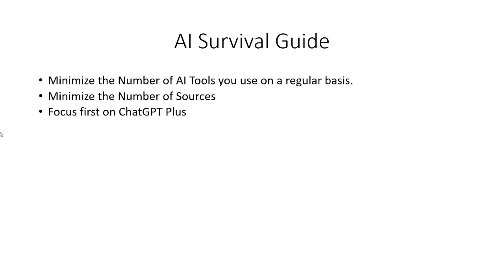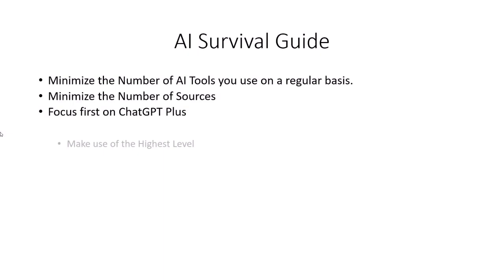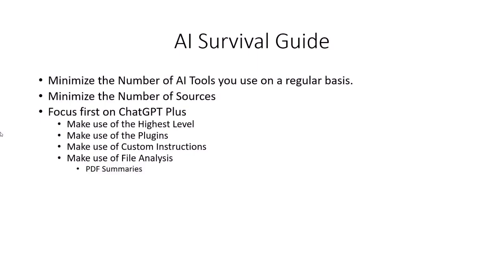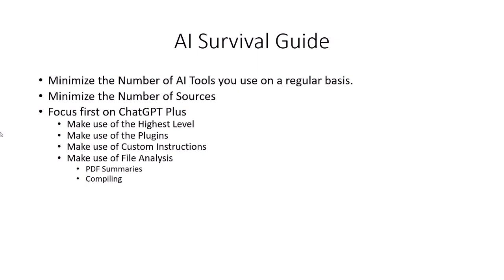Masterclass on AI: 38-Minute ChatGPT Training for Teachers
This video course offers a 38-minute introduction to mastering AI and ChatGPT through clear, step-by-step tutorials. It simplifies complex AI concepts, making them accessible for all skill levels. With editable source files included, customers can customize or resell the content for added value.